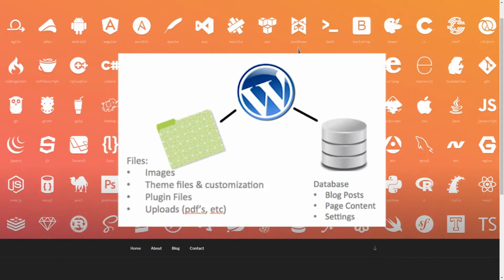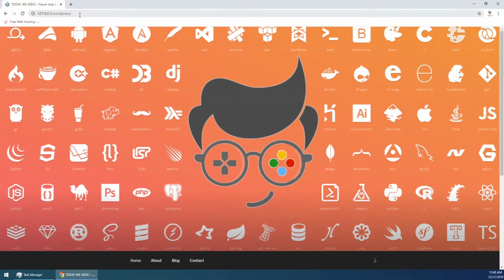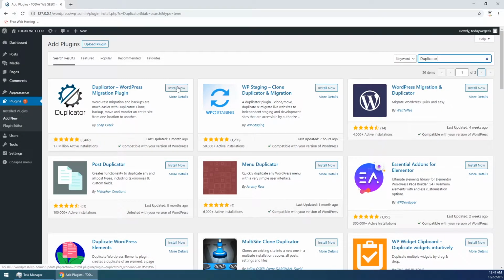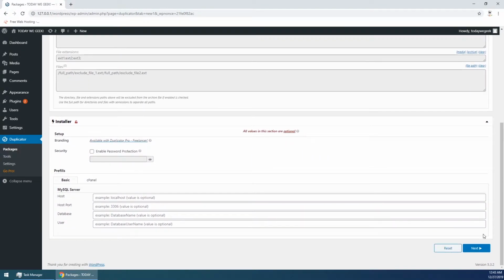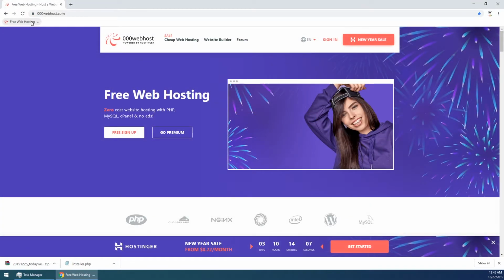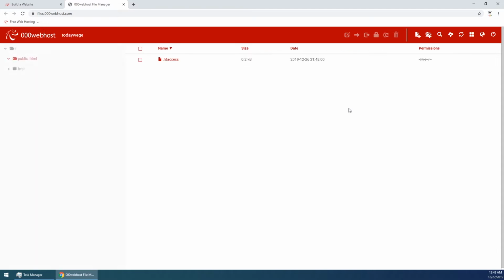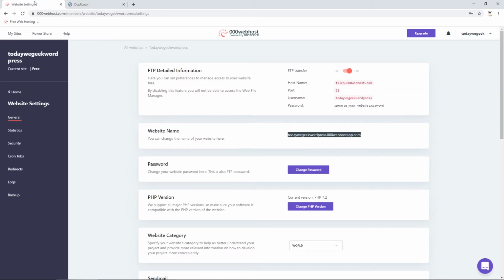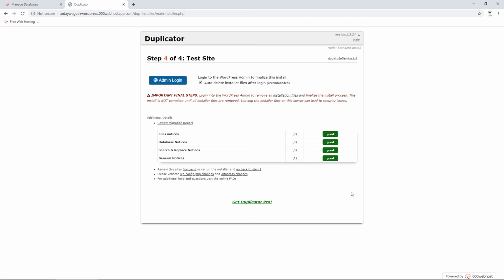How to migrate WordPress website to new host - Quick & Simple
Hi! Watch how to move/migrate your Wordpress website really quick in less than 5 minutes. Check out this video!

Table of content:
1. The short theory - 0:20
2. Plugin installation  - 2:05
3. Creating a snapshot with Duplicator plugin - 3:16
4. Example of migration to web-hosting - 4:56
5. Installing of a snapshot to web-hosting(installer.php)  - 6:35
6. Creating and linking MySQL database - 7:00
7. Done. WordPress website migrated! - 8:06

2. Free Webhosting I was using